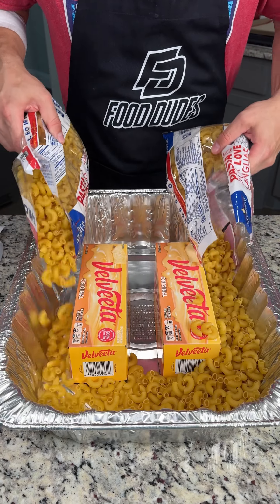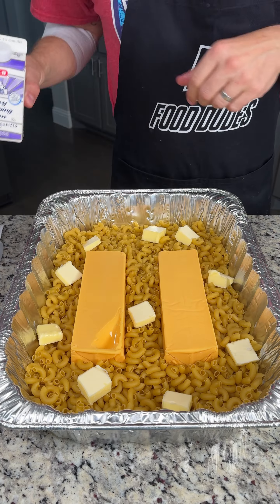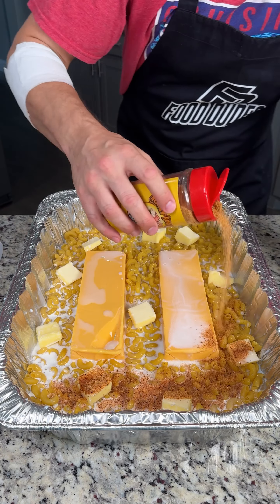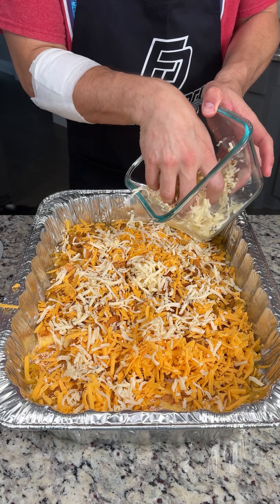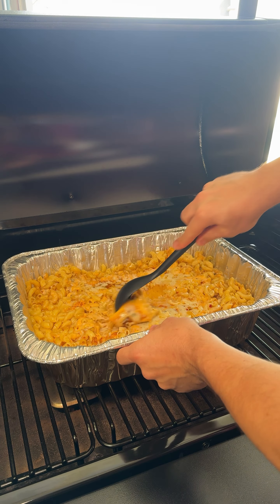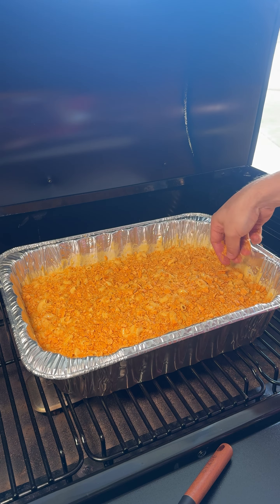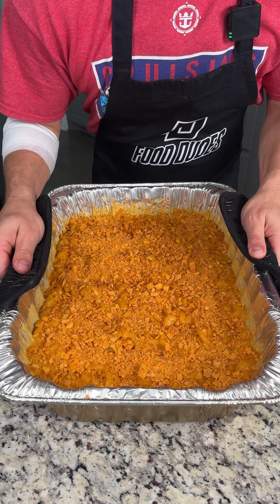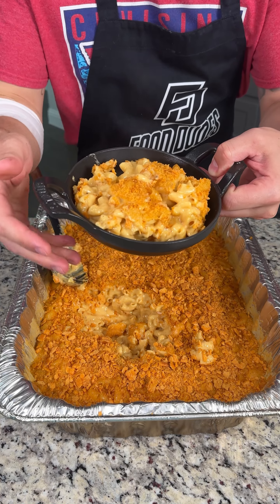Your BBQ Needs This Smoked Mac & Cheese